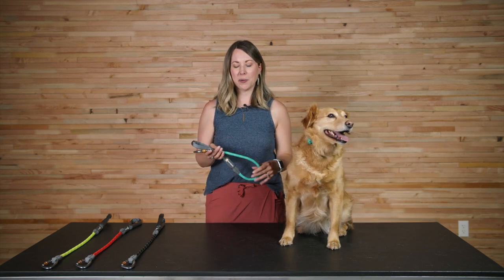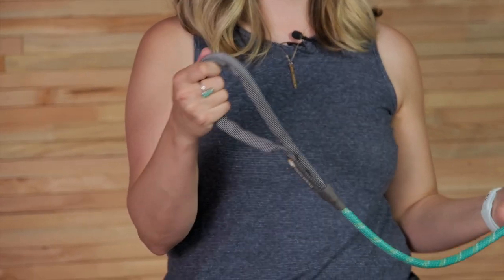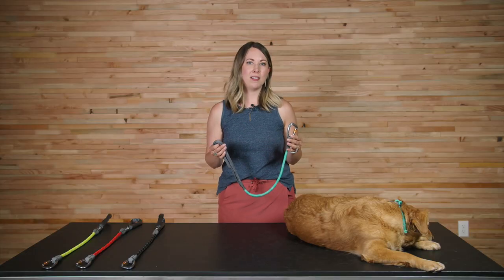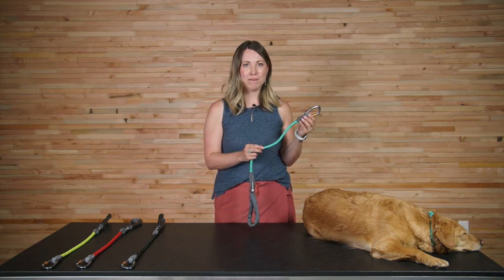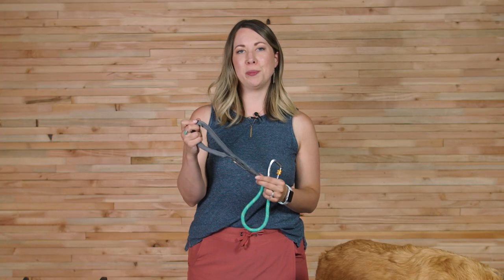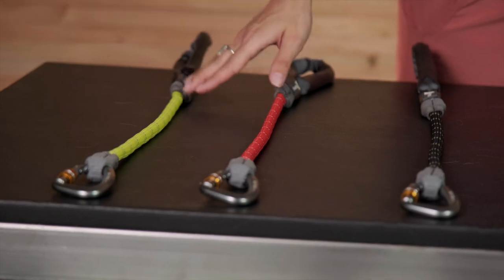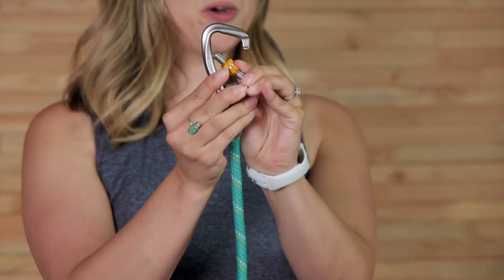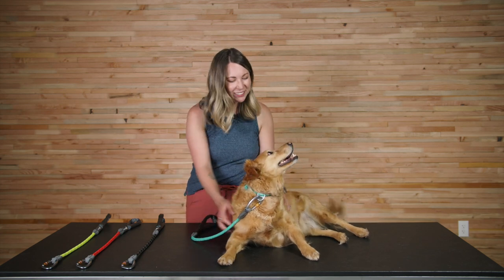About: The Knot-a-Long